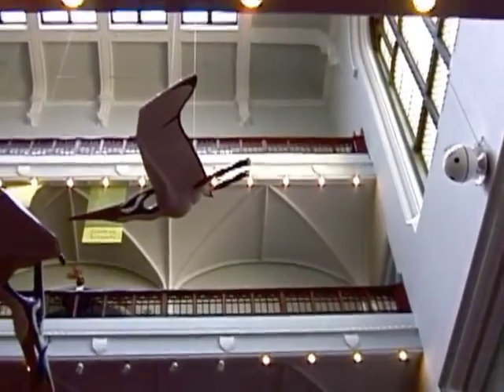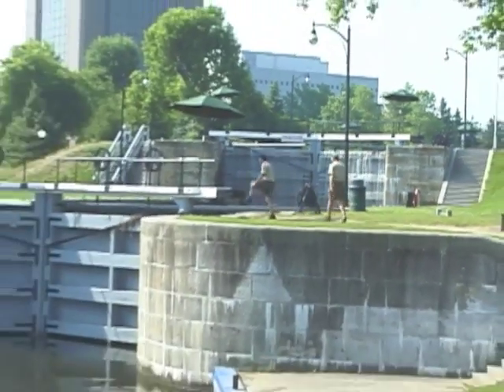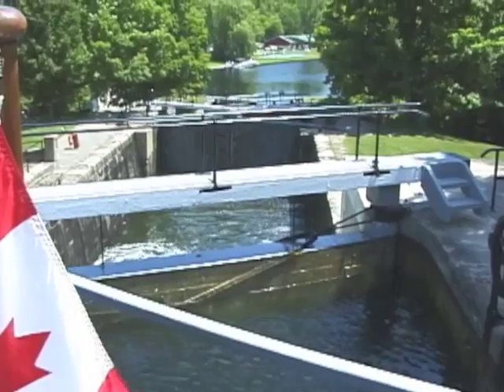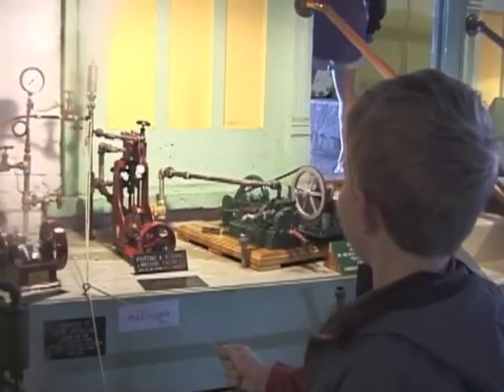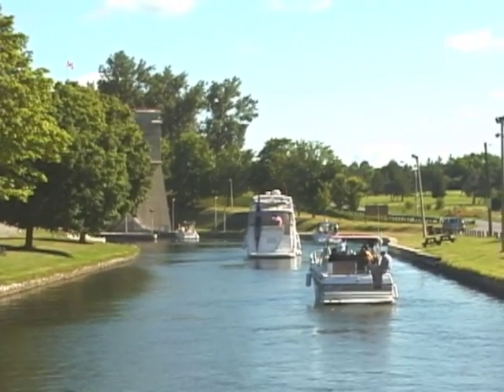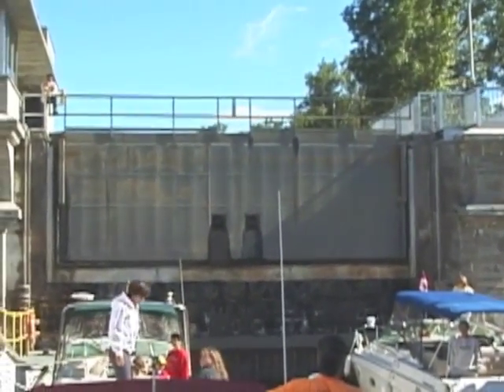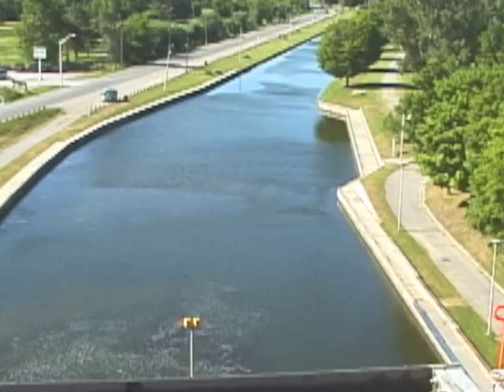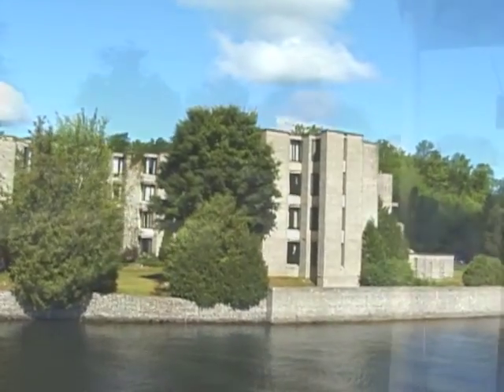The Great Loop-Part 9 -Ottawa to The Big Chute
Great Loop continues.  Part 9 ends abruptly due to space limitations of YouTube.  You can pick up the second section of this video in Part 10, which will take viewers from The Big Chute to Mackinac.
This video shows Rideau Canal, Jones Falls Locks, Kingston, Ontario, Steam Museum, Trenton, Trent-Severn Waterway, Peterborough, Lock 21 Peterborough Lift Lock, Trent University, Fenelon Falls, Kirkland Lift Lock, on to the Big Chute Marine Railway.